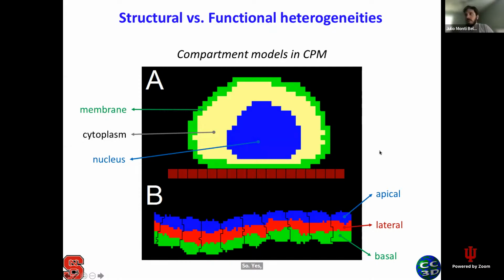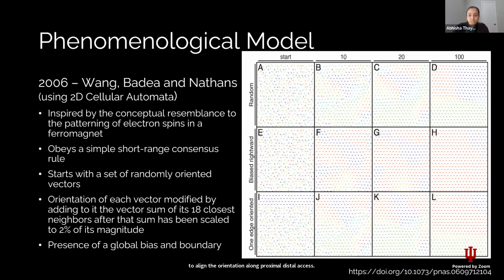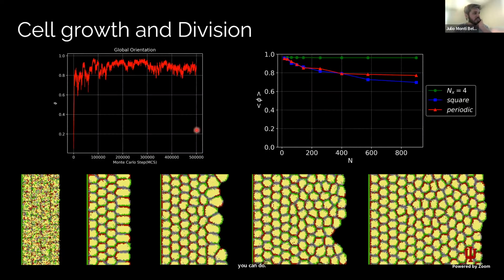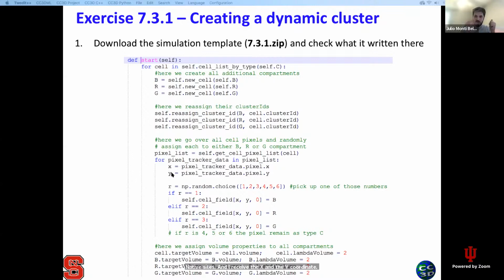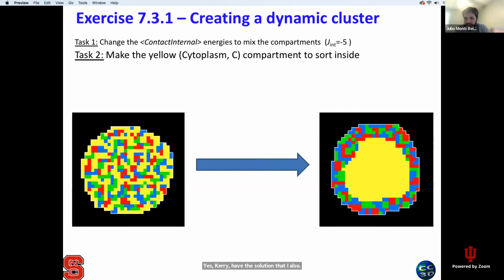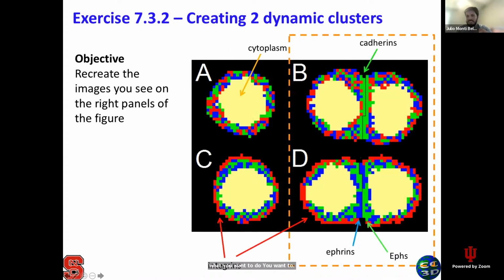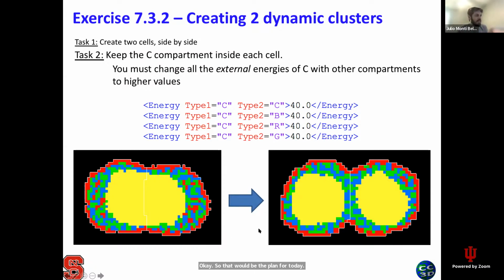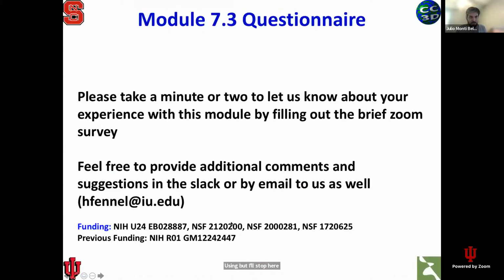CC3D WS Module 7.3 Links and Compartmental Cells [Julio Belmonte] August 8 2023